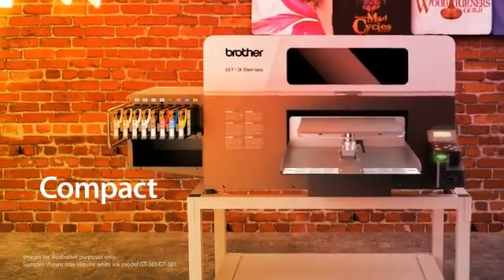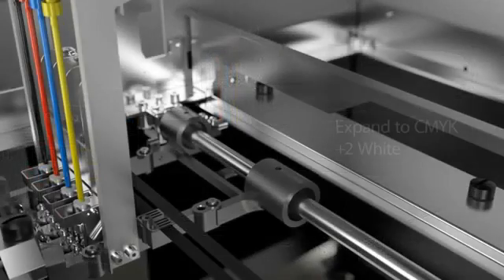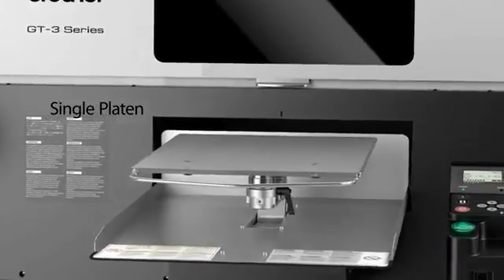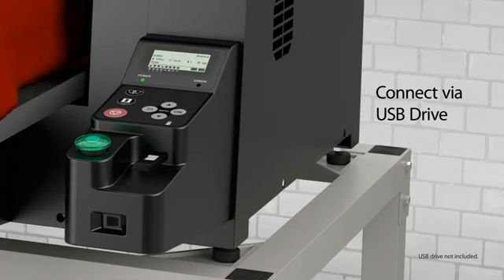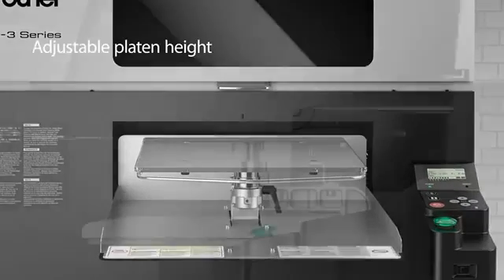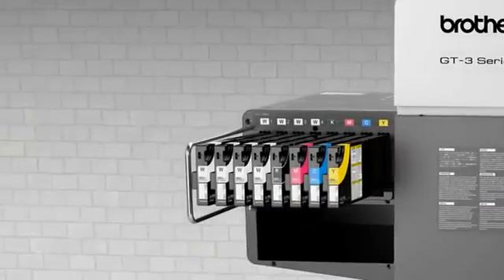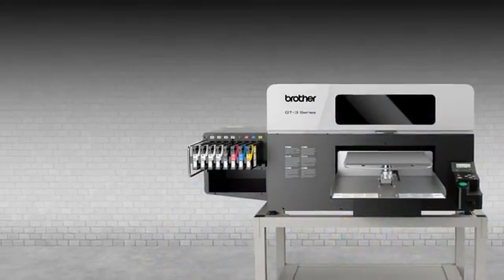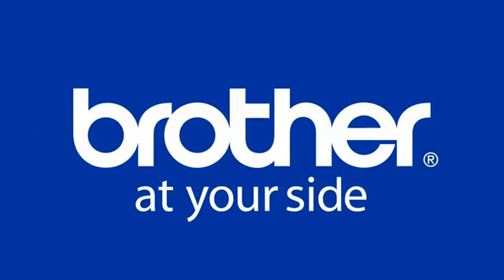Brother Endüstriyel Garment Printer Dijital İnkjet Baskı Makinesi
Üstün Japon Teknoloji Markası Brother'dan T-Shirt baskı kalitesinde devrim yaratan Yeni GT-3 Serisi Dijital İnkjet Baskı Makinesi
Yüksek Çözünürlüklü, yüksek yıkama haslığına sahip mükemmel tasarımlar için Brother GT3 Serisi Endüstriyel Garment Printer